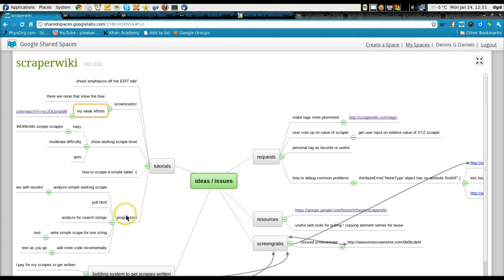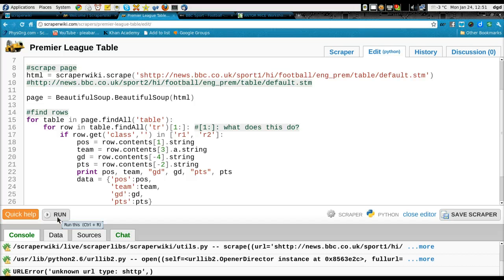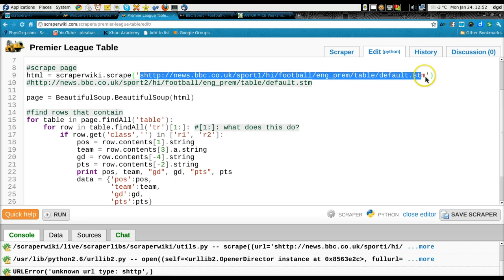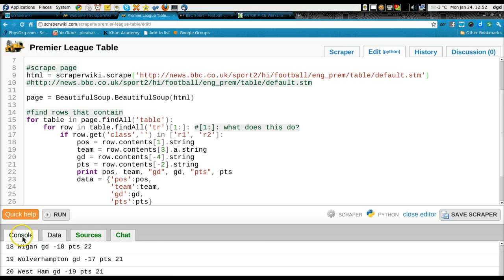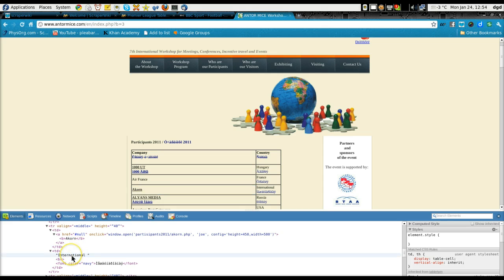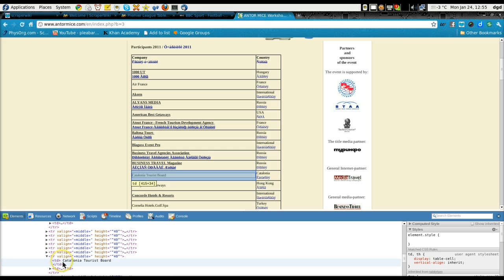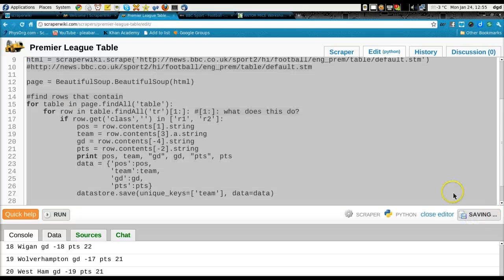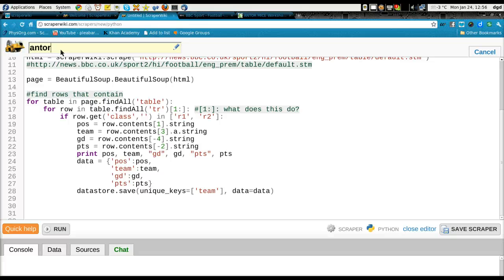scraperwiki efforts to scrape a simple table